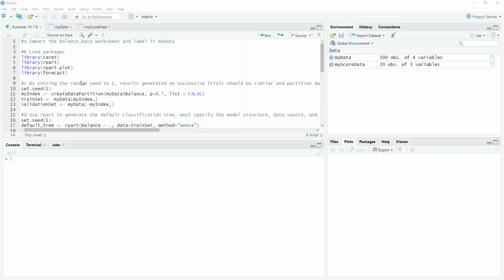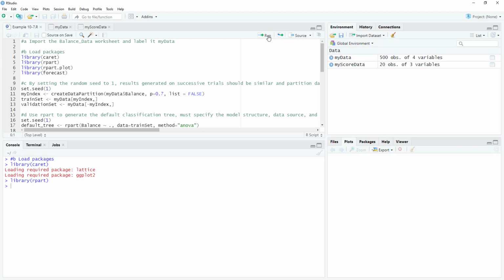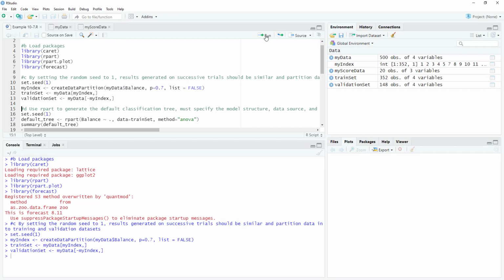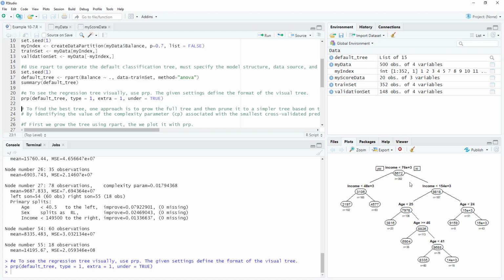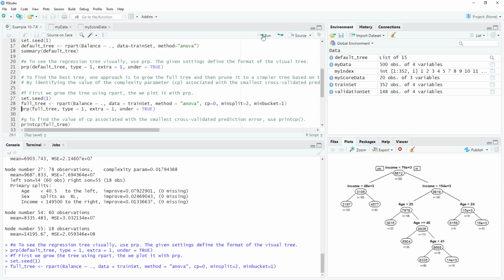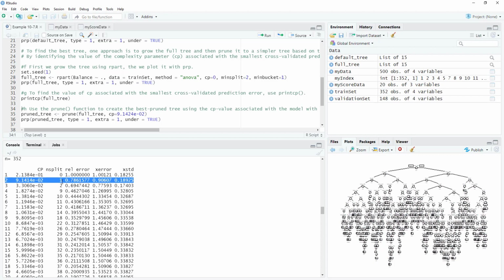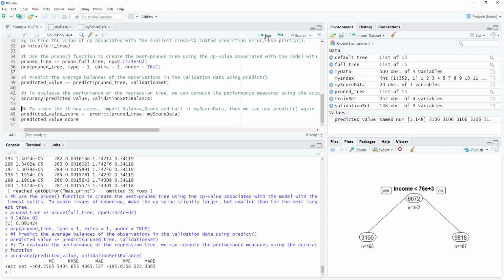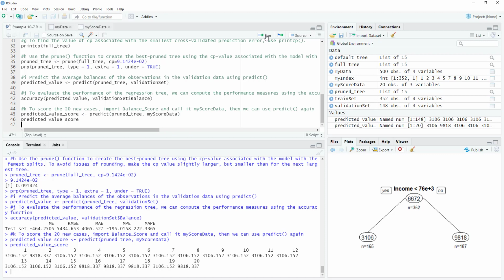Prediction Trees Example